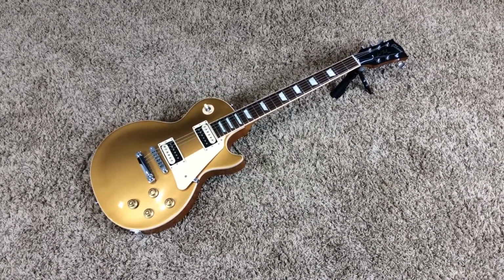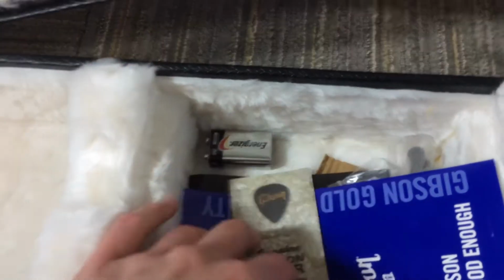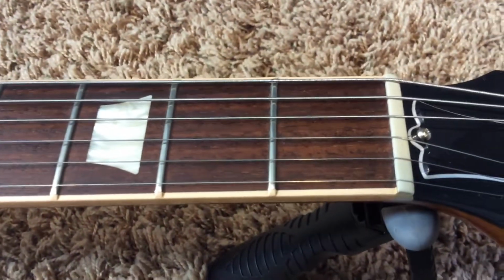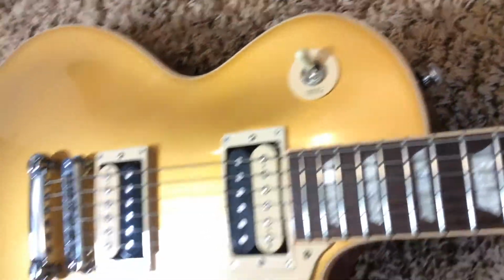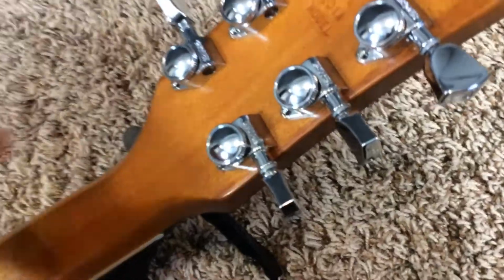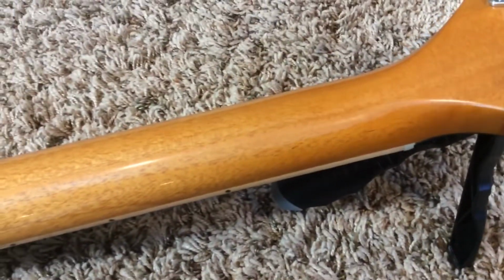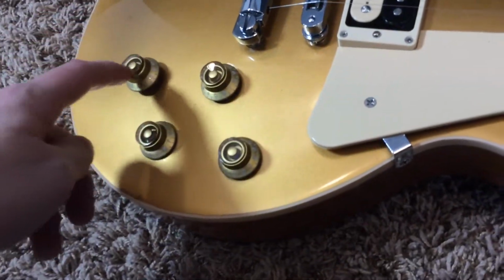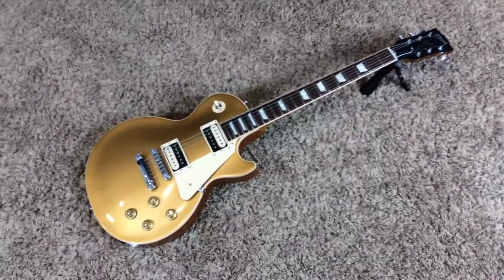Trogly's Guitars: 2014 Gibson Les Paul Traditional Trad Pro II 2 Gold Top